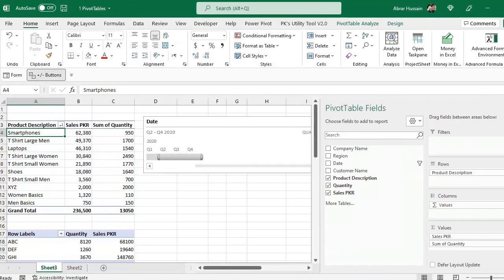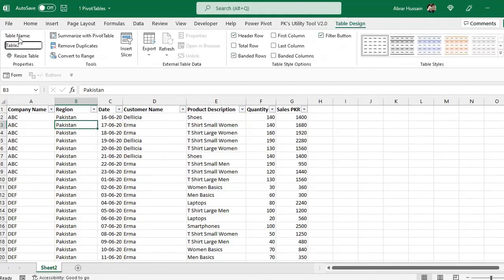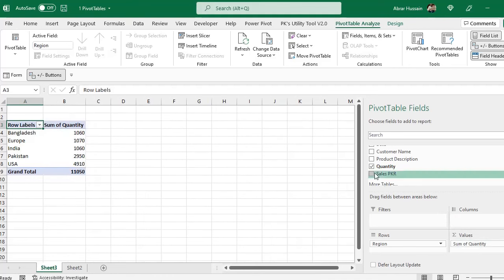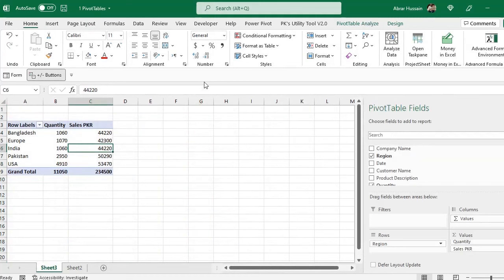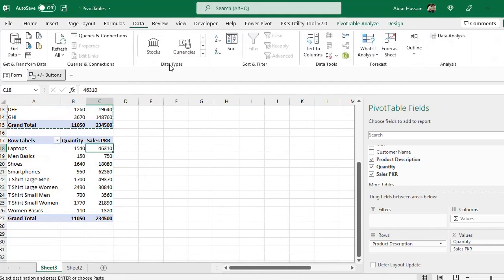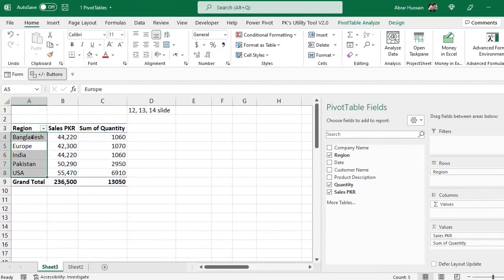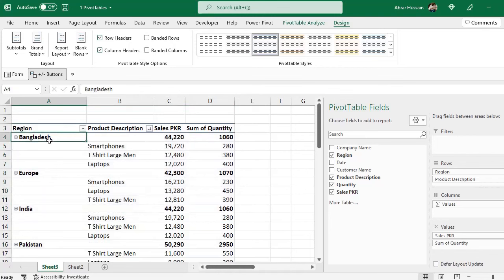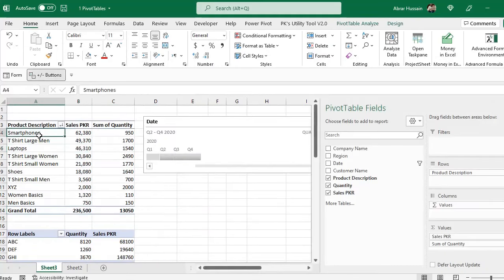Microsoft Excel Full Course|How to use Pivot Tables|Data Analysis| Slicers, Timelines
Microsoft Excel Full Course | Data Analysis|
Pivot Tables Explained with Functions and Options, Slicers, Timelines

Below are the Playlists if you want to learn more about MS Excel, PowerPoint, MS Access, MS Word, online data collection tools (like Google Forms, MS Forms, KOBO), How to conduct needs assessment studies, Data management, Windows features and other tips:

We extend a warm welcome to each one of you and hope you are in good health. We are excited to share our new YouTube channel dedicated to providing comprehensive tutorials on various Microsoft Office applications, Monitoring, Evaluation, Research, Data Analysis along with other valuable learning tips.

If you are eager to enhance your skills in Monitoring, Evaluation, Research, Data Analysis, Microsoft Excel, Access, PowerPoint, or Word, you've come to the right place. Our channel offers detailed playlists featuring hundreds of tutorials covering a wide range of topics. Whether you are a beginner or looking to refine your expertise, our structured playlists ensure a seamless learning experience.

For instance, in our Microsoft Excel playlist, you will find sessions meticulously organized from basics to advanced topics. From fundamental functions like data analysis and conditional formatting to more complex techniques such as pivot tables, VLOOKUP, and advanced formula usage, we cover it all. Additionally, we provide insights into practical applications like tracking project performance and conducting research analysis.

Similarly, our PowerPoint tutorials focus on designing captivating presentations, while our Access tutorials guide you through creating and managing databases effectively. We also delve into other essential tools such as Google Forms, Kobo, and MS Forms for online data collection, as well as SPSS for statistical analysis.

Furthermore, we offer sessions on project management methodologies and conducting needs assessment studies, catering to various learning needs and interests.